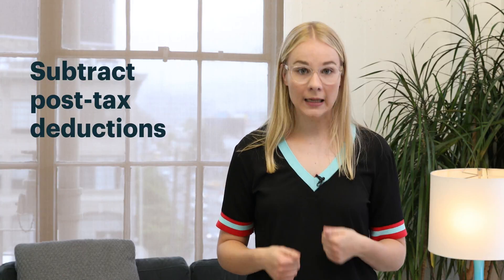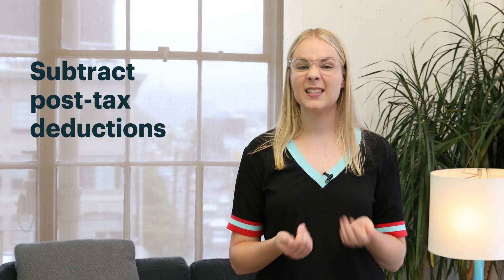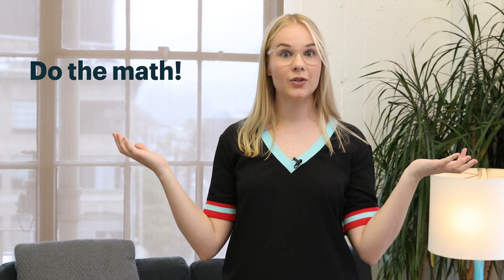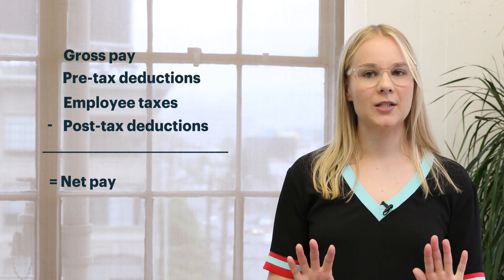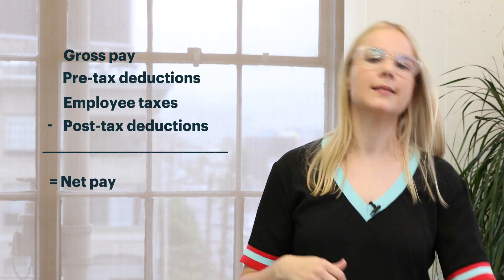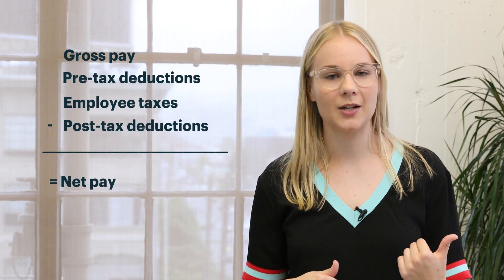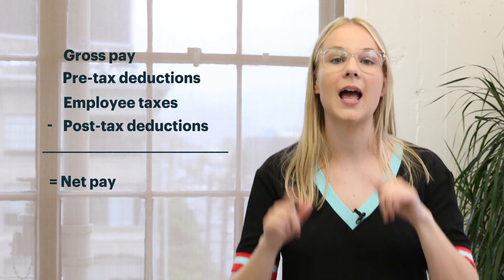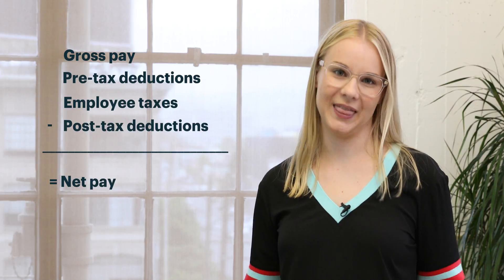How to Calculate a Paycheck for Your Employees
Learn the formula you need to calculate a paycheck, going from an employee's gross pay to net pay (the amount they take home).

Ask Gusto is a YouTube series designed to answer your top payroll, HR, and benefits questions.

Who is Gusto, exactly? Gusto serves over 40,000 small businesses across the country with a refreshingly easy payroll, benefits, and HR platform.